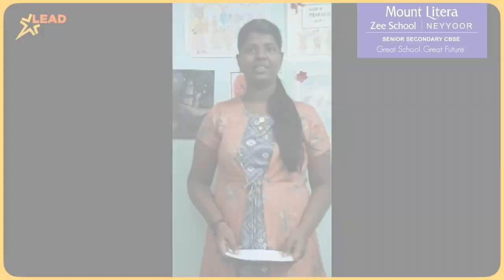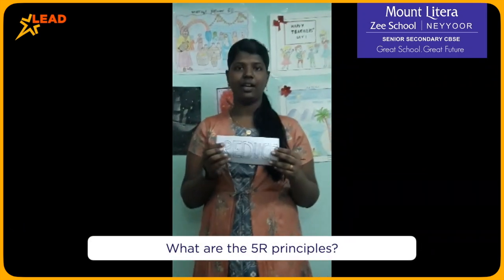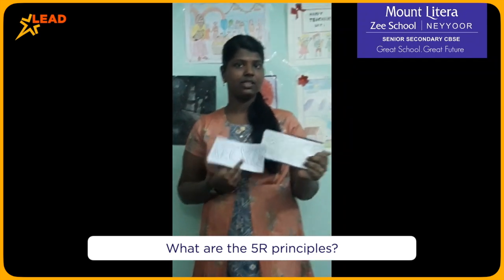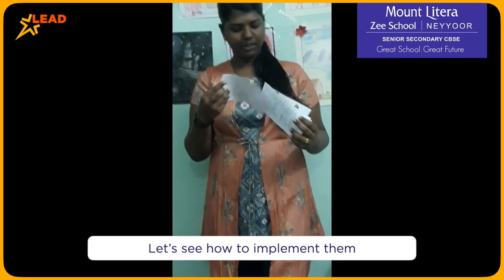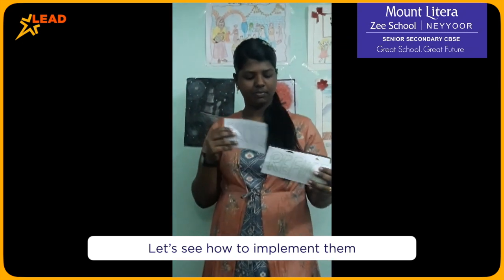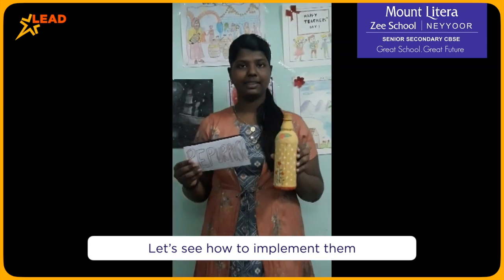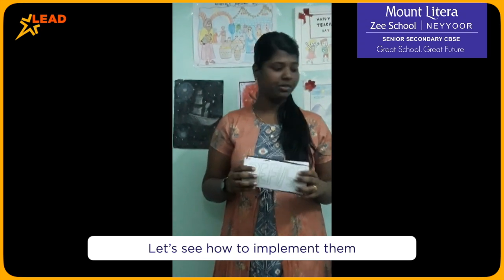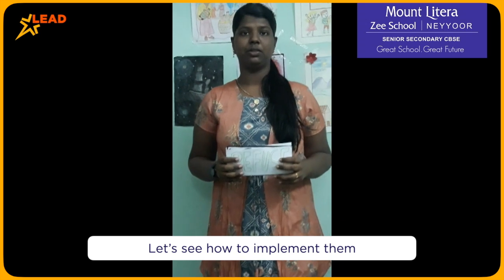LEAD Super Champ | Winner of the Student Led Conferences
For showcasing the achievements of these kids we have started our new video series called LEAD Super Champs. In this video, watch a student from Mount Litera Zee School Neyyoor, explain the '5R principles'. She also tells some easy ways to implement these principles in our everyday life. This presentation made her a winner of the SLC.

PLASTIC - 5R PRINCIPLE ? CHAPTER 3 CLASS 8 SCIENCE NCERT
5R's :- refuse , reduce , reuse , repurpose and recycle
5Rs: Refuse, Reduce, Reuse, Repurpose, Recycle - Protect Environment | NEET
Environmental Effects of Plastic & 5 R's - Chapter 3 - Synthetic Fibres & Plastics - Science Class 8
5R's of Responsible Waste Management